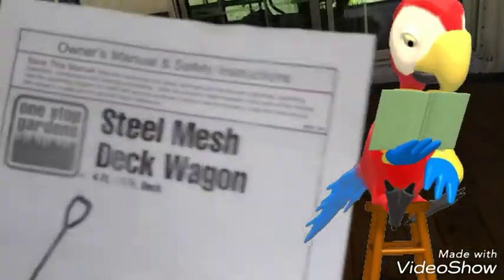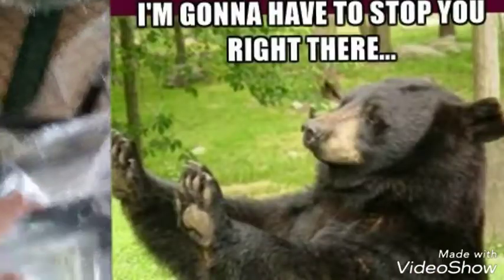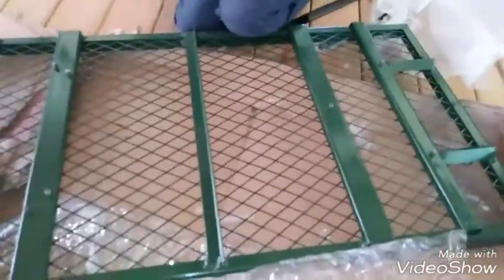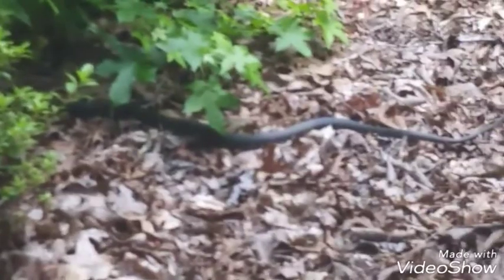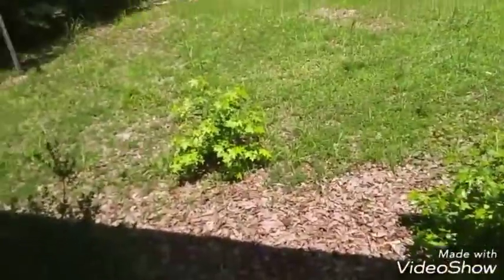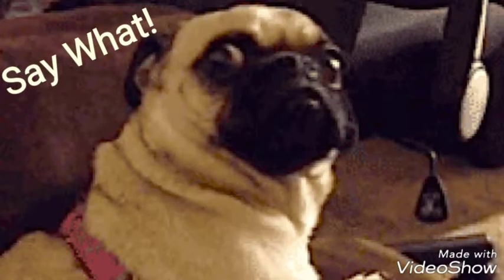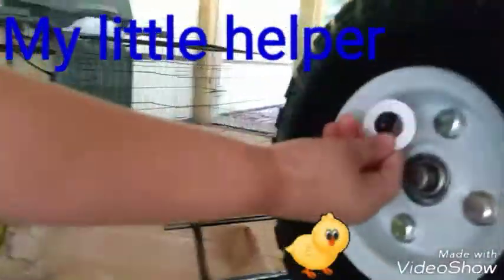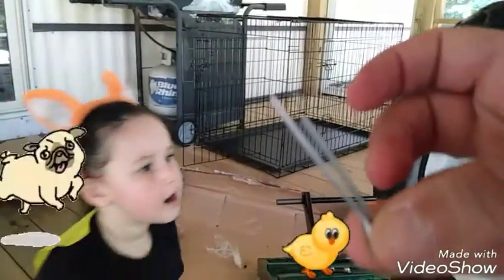SNAKE on the homestead,Steel Mesh Wagon Review,& BLOOPERS w/daughter.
unboxing & assembly of the steel mesh wagon from Harbor freight.1st time seeing a SNAKE on the homestead and funny BLOOPERS at the end of video.